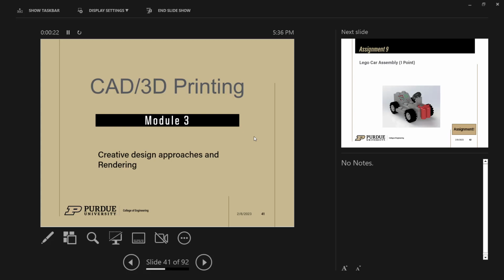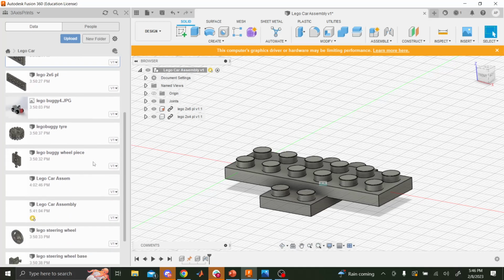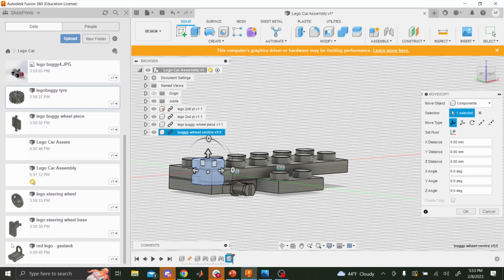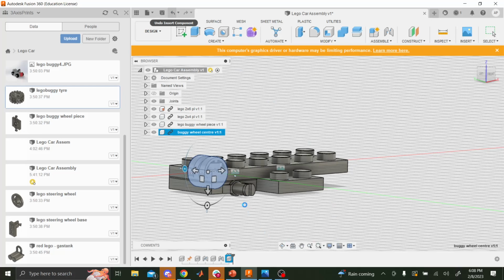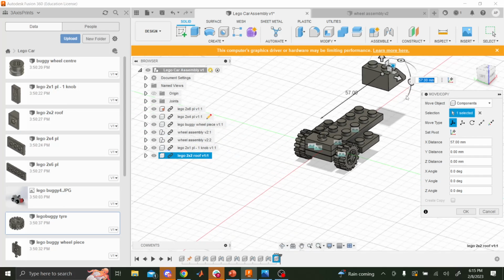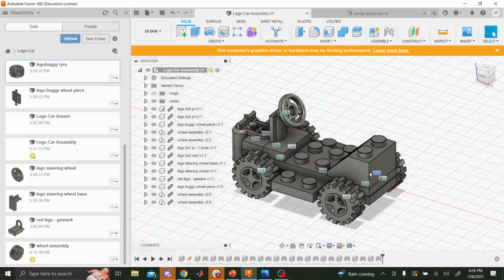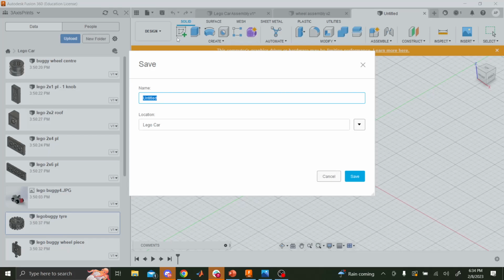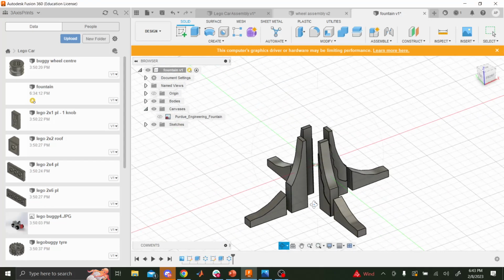CAD Training / 3D Printing Milestone - Spring 2023 Session I - Week II Lecture